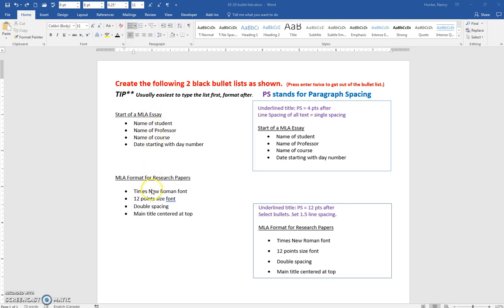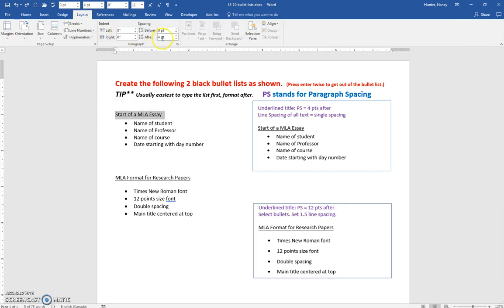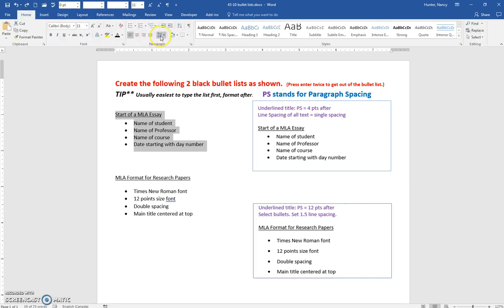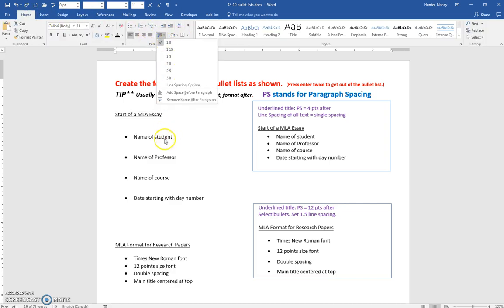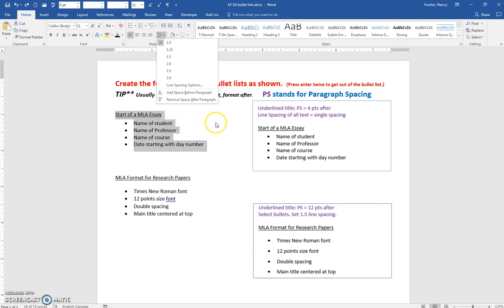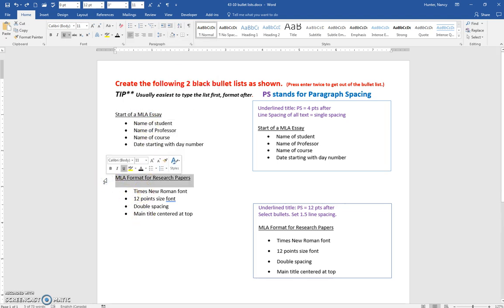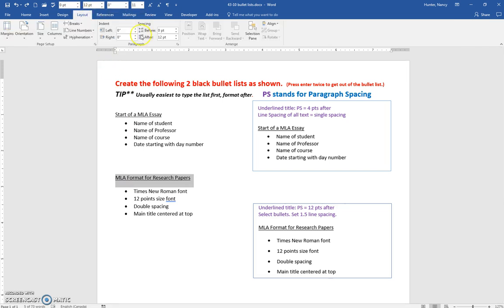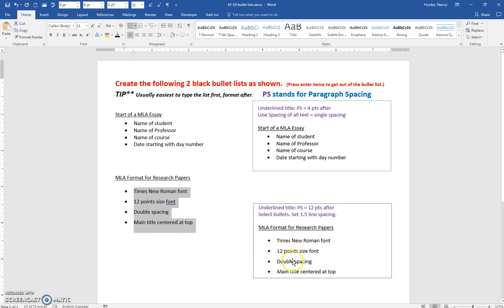43 10 bullet lists